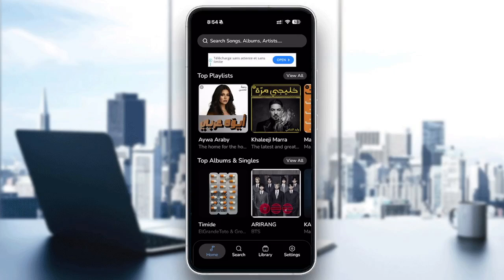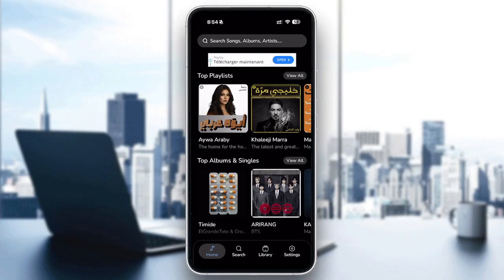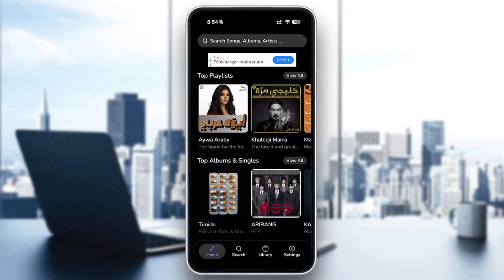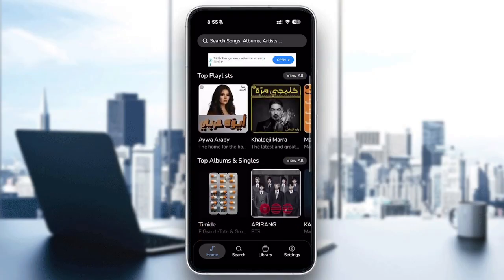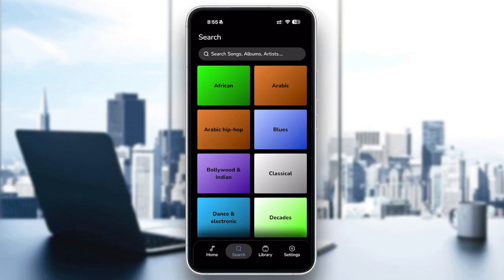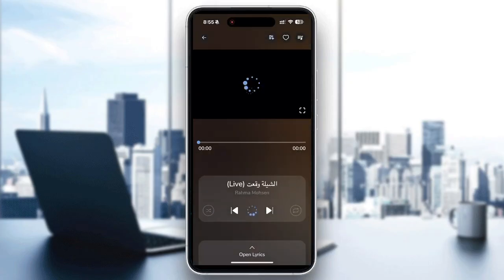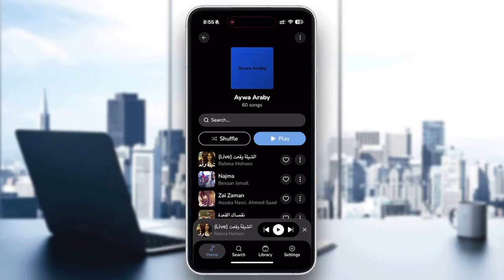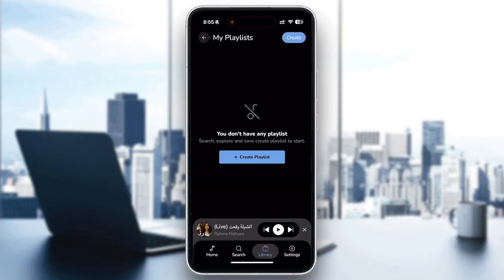How To Use Amazon Music! Tutorial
Today we talk about amazon music tutorial,amazon music app,how to use amazon music,Use Amazon Music